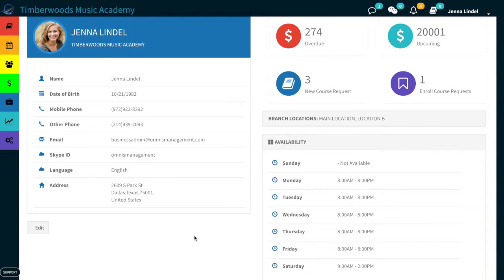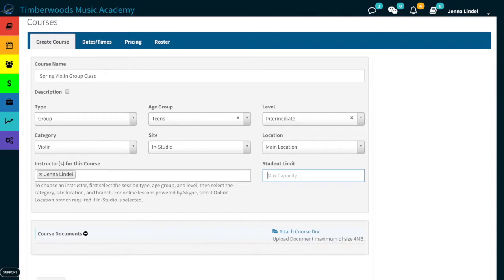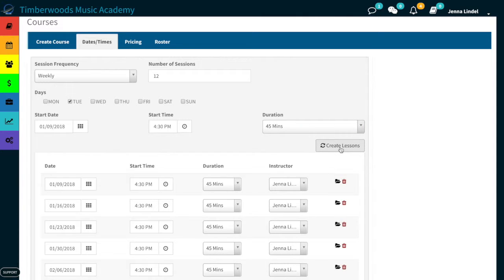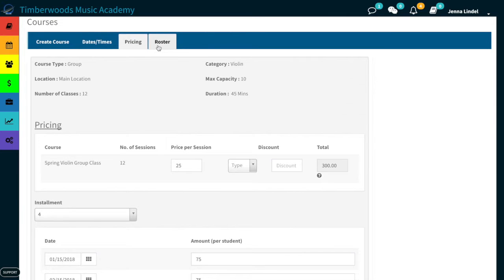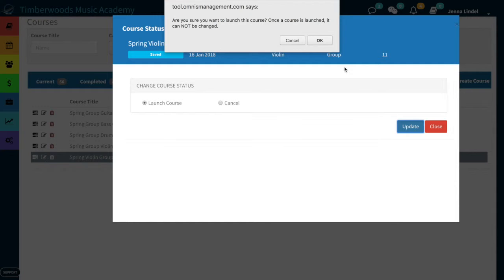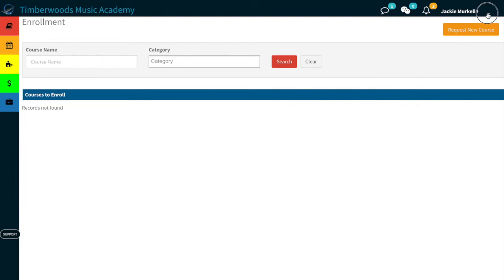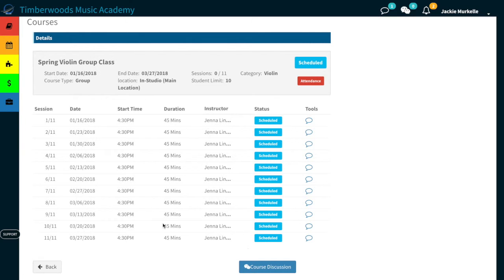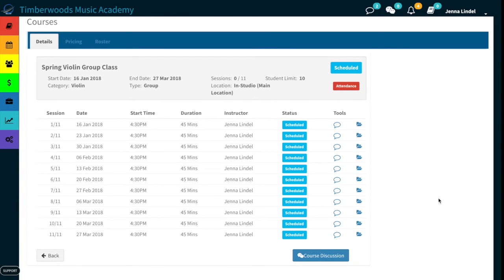OMNIS 1.5 || Creating Group Classes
Quickly create group lessons or classes for your students using OMNIS. This video offers a step-by-step walkthrough on how to get started.